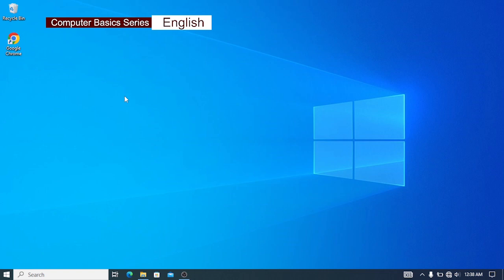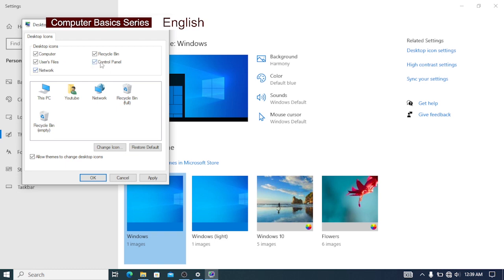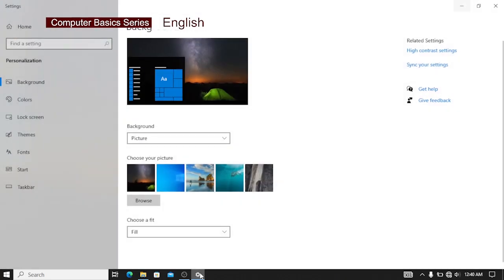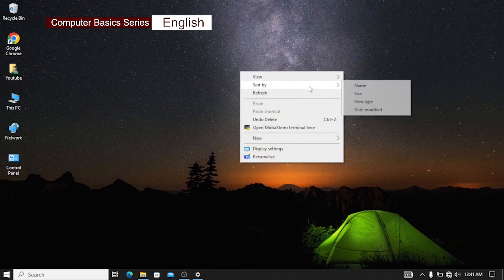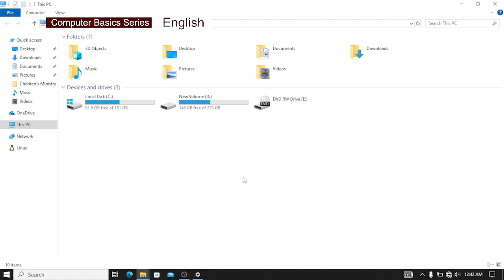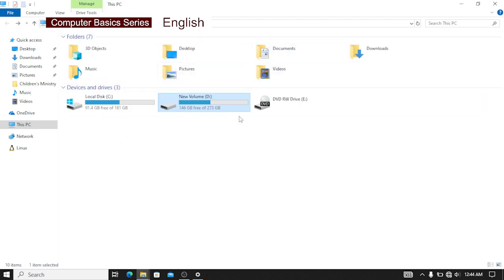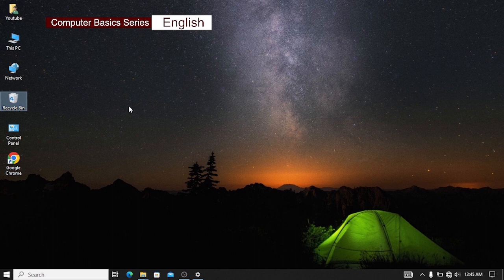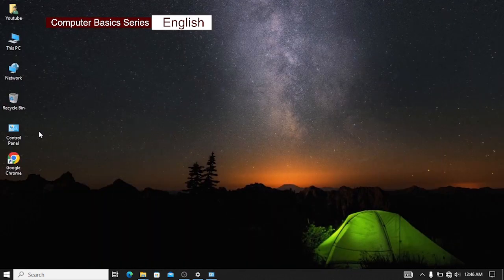Getting Started with COMPUTER Practical in English Part-01